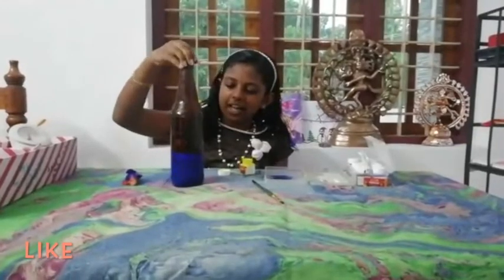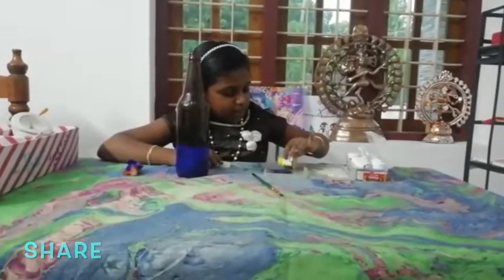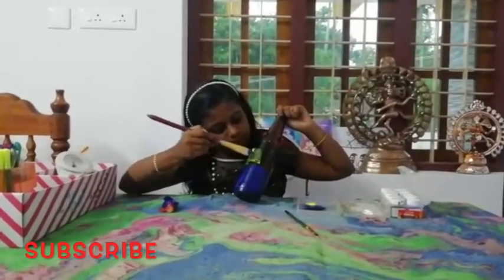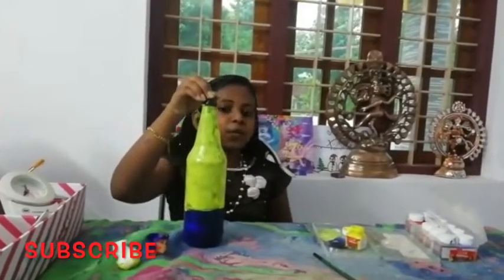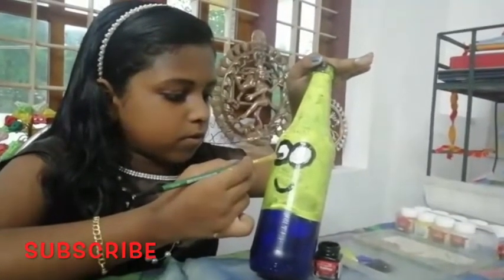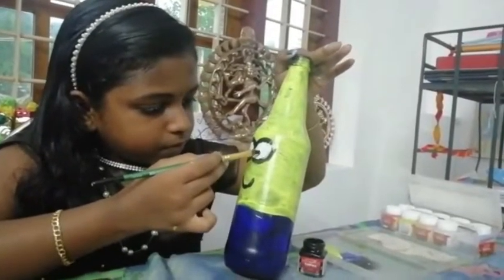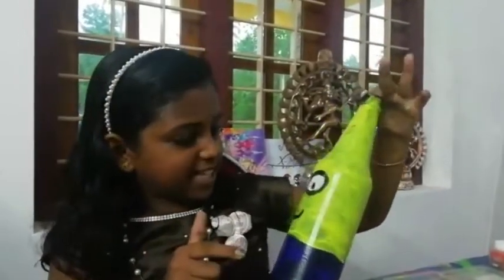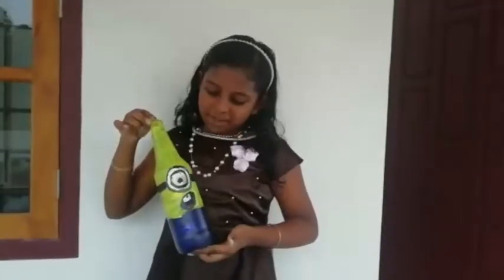Cartoon minion in bottle art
Document from Dr. Divya Arun